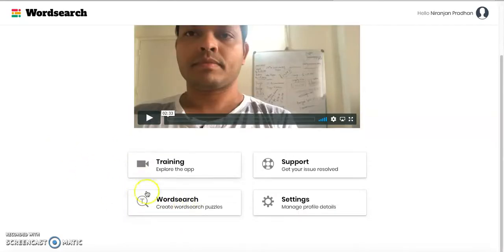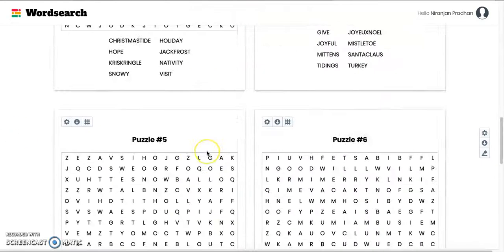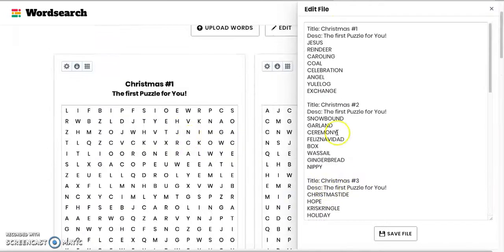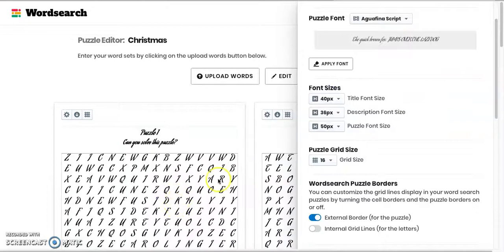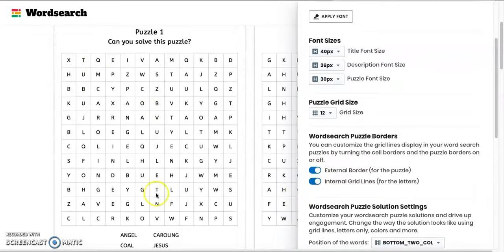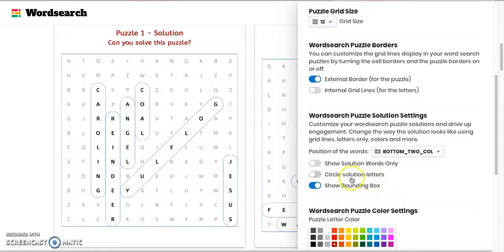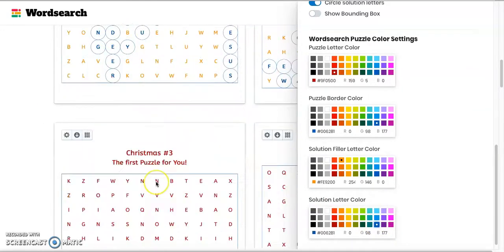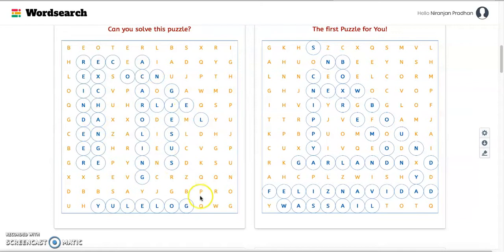Instant Puzzle Generator OTO 1, 2, 3 The Three OTOs' Links below + Bonuses + Discount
Instant Puzzle Generator OTO, Instant Puzzle Generator OTOs, Instant Puzzle Generator Upsell, Instant Puzzle Generator Upgrade;

The Instant puzzle generator is not just another app to create puzzle books, rather its a complete puzzle book publishing suite.

Instant puzzle generator was created by me for my own publishing business. I wanted the flexibility to do changes and variation to my books so I could add value and differentiate from other books in the KDP marketplace.

After having used it for months together and improving it, we have decided to open it up for our customers so that a select group of action takers can take advantage of the KDP success monster we have built.

Check out some of the cool
features below…

Customize Title & Description
You have 100% control over your titles and descriptions. Customize them at will.

Quick Edit Dashboard
Quickly add or remove words from your puzzles right inside of the dashboard.

Detailed Training
We have created step-by-step detailed training videos to help you get started quick.

Download Individual Puzzles Or Whole Books
Download either an individual puzzle or a complete 100 page book...it’s your choice!

Use the global edit settings to download the entire books
Use the local edit settings to download individual images

900+ Font Options
Yep! That’s right! You can choose from as many as 900+ high quality fonts for your puzzles.

Multiple Grid Sizes
Want to change the grid size? It’s as easy as a click of a button.

Use 8X8 to 10X10 grid sizes for kids puzzles
Use 12X12 to 20X20 grid sizes for complex adult puzzles

Multiple File Formats
We provide output files in PNG, JPG, PDF and even PPTX format! Ease of Use is the name of the game.

Multiple Page Numbering Styles
No detail is too small for us! You can select from as many as 4 different page numbering options.